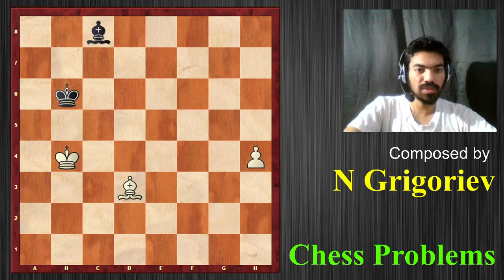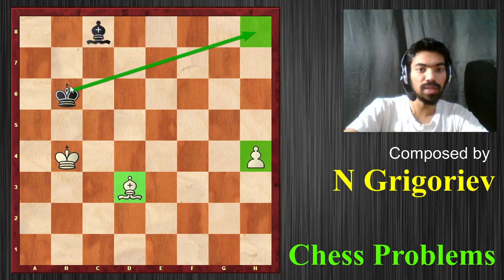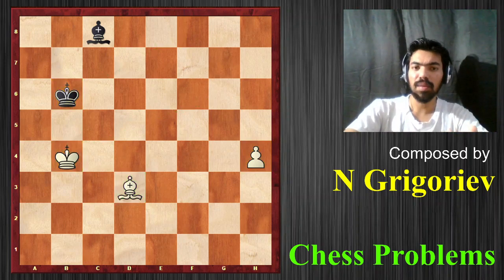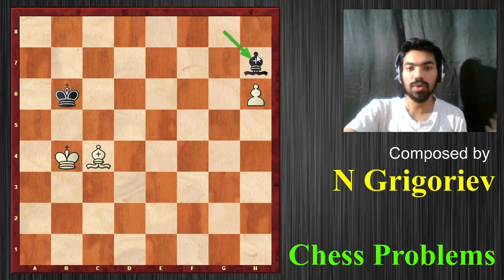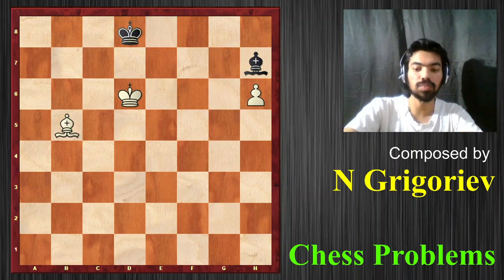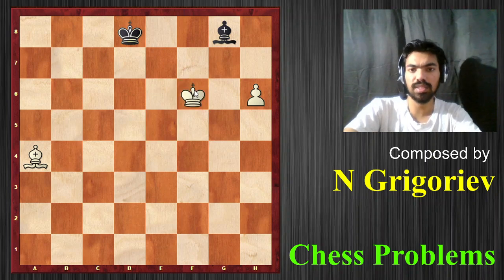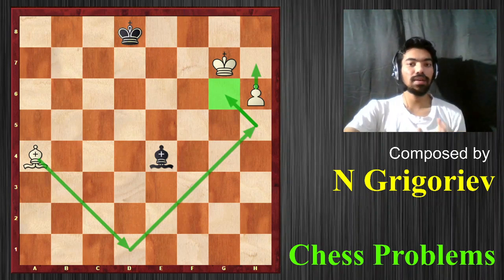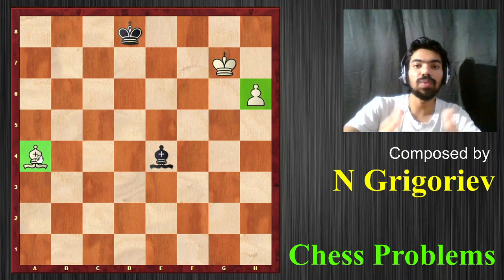Grigoriev's Incredible Chess Problem | Brilliant Endgames | Winning With The Wrong Colour Bishop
Composed By N Grigoriev (1931)
White To Move and Win

The wrong bishop is a situation in a chess endgame in which a bishop on the other color of square of the chessboard would either win a game instead of draw or salvage a draw from an inferior position (Rosen 2003:61); in other words, a bishop is unable to guard squares of the other color. This most commonly occurs with a bishop and one of its rook pawns, but it also occurs with a rook versus a bishop, a rook and one rook pawn versus a bishop, and possibly with a rook and one bishop pawn versus a bishop.

Nikalai (Nikolay) Dmitrievich Grigoriev (Russian: Никола́й Дми́триевич Григо́рьев) was a Russian chess player and a composer of endgame studies. He was born on 14 August 1895 in Moscow, and he died there in 1938.
Grigoriev composed more than 300 endgame studies. He is especially noted for his prolific output of pawn endgames with only kings and pawns on the board, where he had no equal. In 1935, the French magazine La Stratégie organized a tourney for endgame studies with two pawns against one, and Grigoriev ran away with ten of the twelve awards.